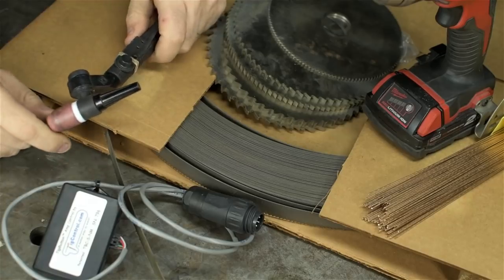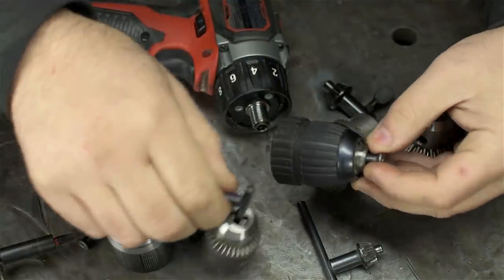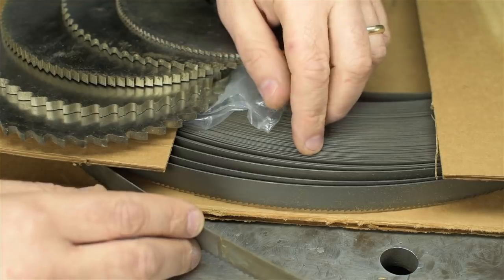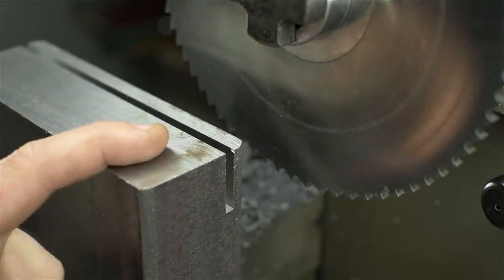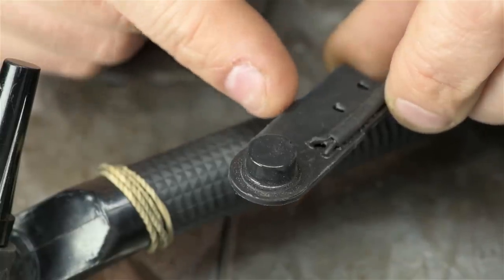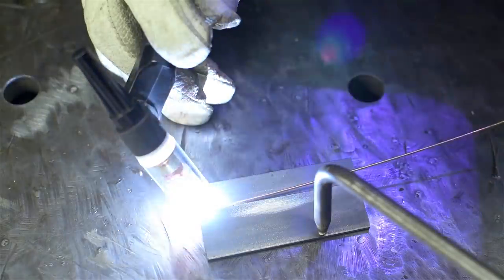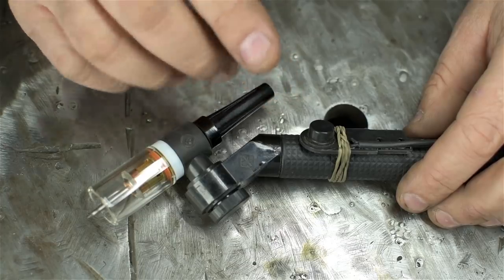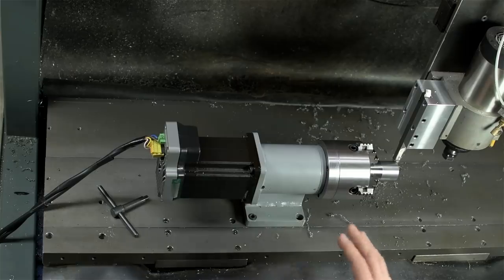STP #7: Saws, TIG Button, Brazing & More!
We've got a talker!

- Chuck replacement on the Milwaukee M18 drill
- giant HSS saws!
- TIG Button remote amp control
- More Silicone Brazing
- Revisiting steel cutting on the CNC "lathe"